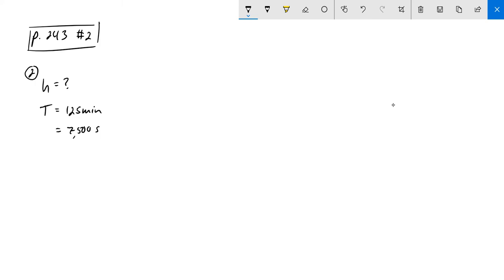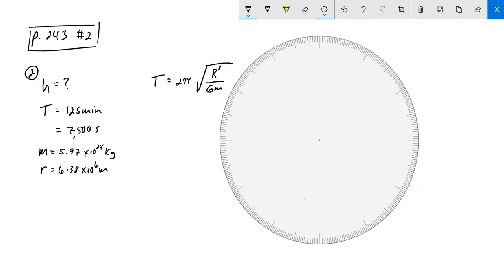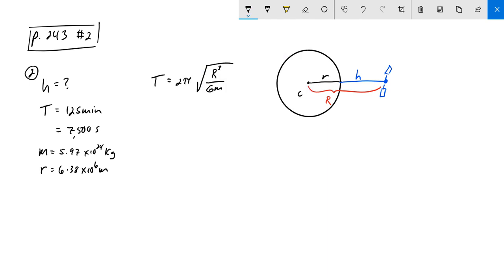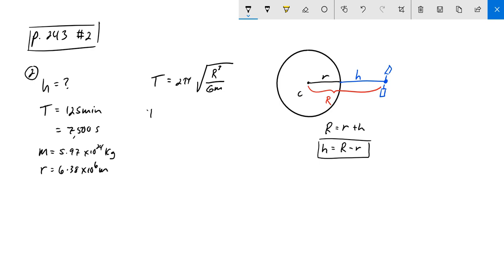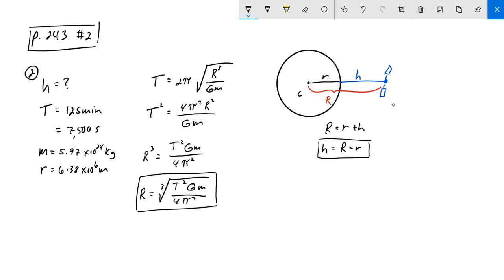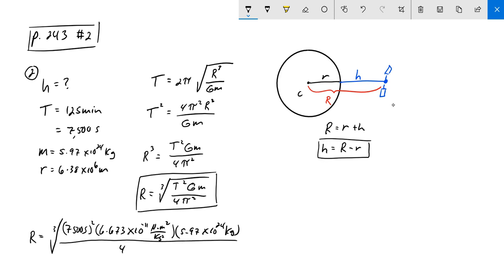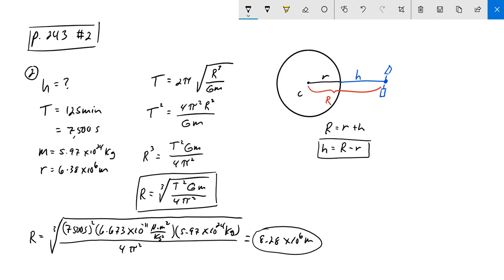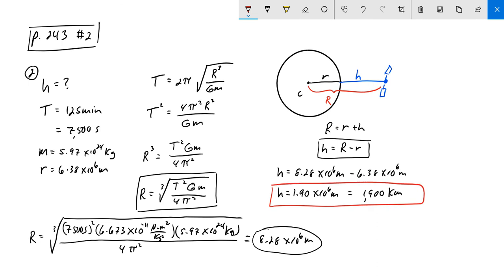Kepler's Law Problems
Here's how to tackle one of Kepler’s Laws problems. Hours of fun!